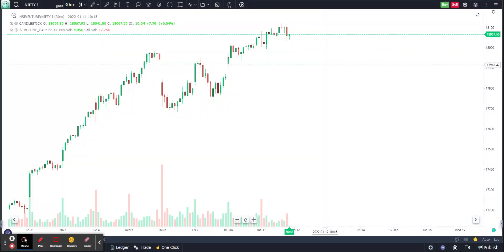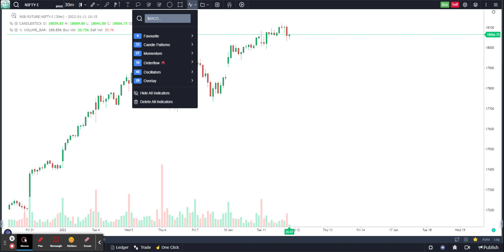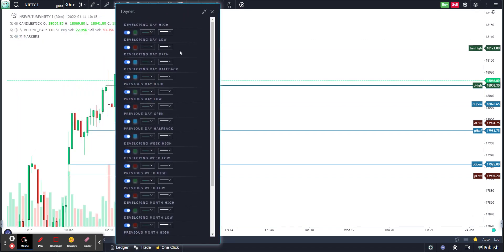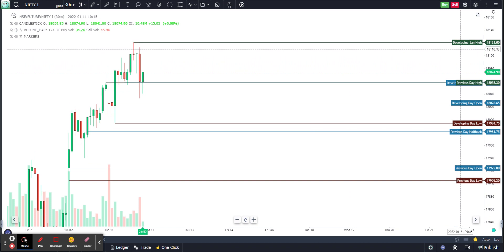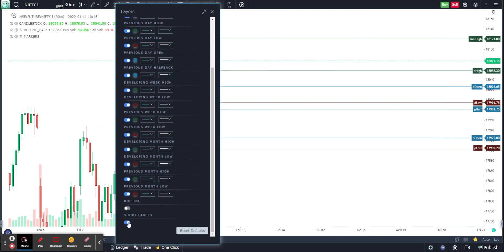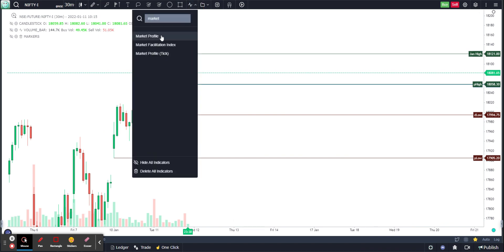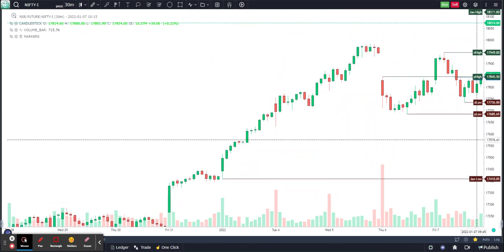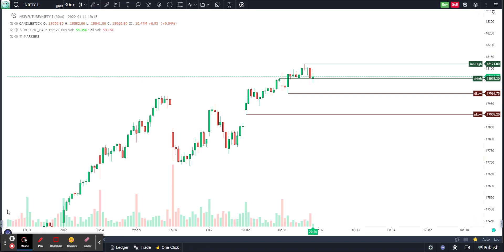GoCharting Markers Indicator - Important Levels Marked Automatically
This simple yet effective indicator marks important levels automatically on the chart such as
1. Current High/Low/Open/Halfback,
2. Previous Day High/Low/Open/Halfback,
3. Current Week High/Low
4. Previous Week High/Low
5. Current Month High/Low
6. Previous Week High/Low